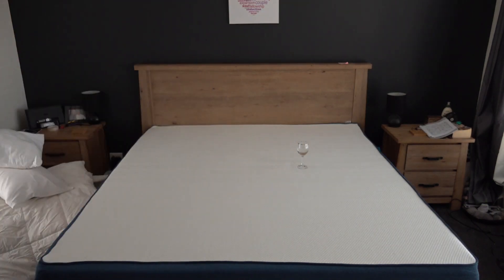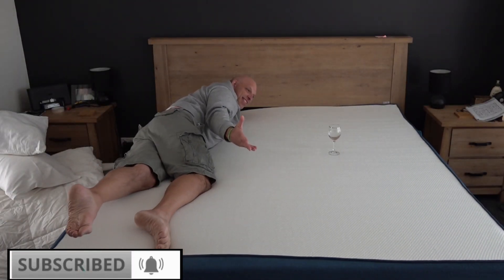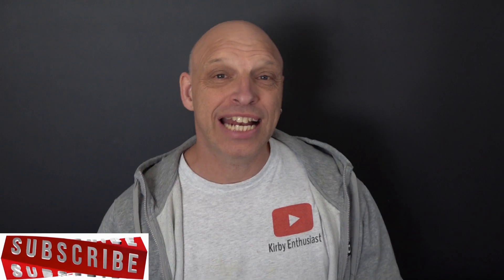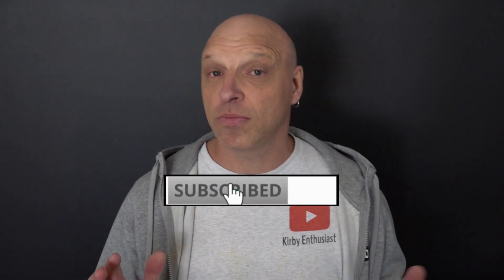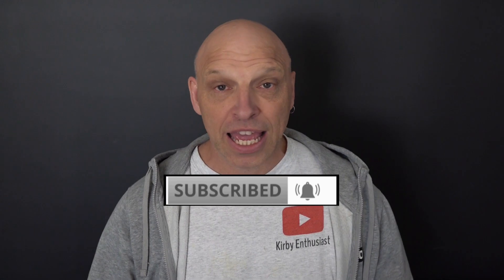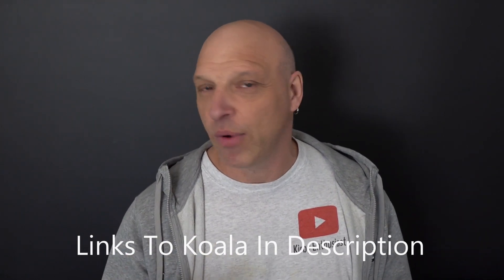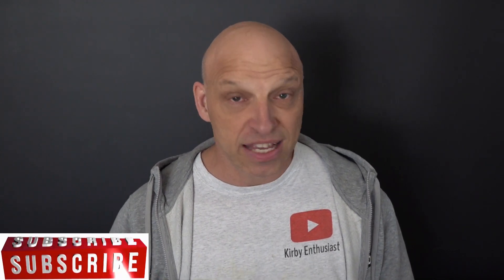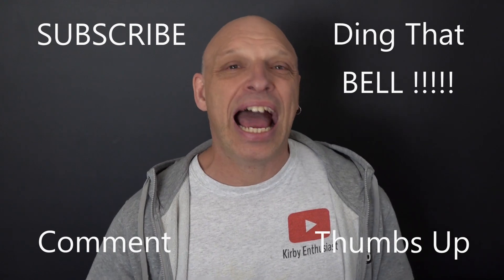KOALA MATTRESS:UNBOXING REVIEW: Wine Test On Koala Mattress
I BOUGHT A KOALA MATTRESS WHICH IS A MATTRESS IN A BOX.

SONY FDR-AX700 4K HDR Camcorder
Rode VideoMic
Corel VideoStudio 2021 Ultimate

Kirby USA Belts
Genuine USA Kirby Vacuum bags 6 pack
Kirby USA PET HAIR BRUSH ROLL
Kirby UK PET HAIR BRUSH ROLL
Kirby UK Kirby 6 pack bags

The koala has been doing it tough in recent years. Poaching and habitat loss have meant that this Aussie icon is on the ropes. That’s why Koala partnered with the WWF to make a symbolic adoption to protect koalas with every mattress purchase.

In todays Video i will be unboxing & setting up the Koala king-size mattress.
The Koala Mattress comes with 10 yr warranty and amazing 120 day free trial of your Koala mattress, if you are not completely satisfied with your koala mattress in the 120 day test period you can return your koala mattress for a full refund.
So in my opinion its a win win situation.
After months of searching and going into Harvey Normans.
The price of Mattresses in Australia compared to the UK was shocking.
In the UK i had a silent night mattress that has lasted nearly 10 yrs.

I decided to purchase a koala mattress.
Koala mattresses have many testimonials on there website.
Not only do Koala supply mattresses at a very completive price, they also supply an abundance of furniture products from koala bed linen, koala bed stands and koala bed frames.

Probably one of the more well-known Mattress in a Box brands in Australia, social media-savvy Koala is a Sydney-based company seeking to simplify the way furniture is bought. Since their founding in 2015, they have since expanded their product range well beyond the Koala Mattress. Aside from Australia, Koala also caters to the Japanese market.

On their website, they herald themselves to be Australia’s highest rated mattress brand and have garnered the award, ‘Most Satisfied Customers 2019’ from Canstar Blue. Aside from this, Koala exhibits an environmentally-conscious approach to their business in their status as a certified B Corporation company, a 1% for the planet member and their collaborations in support of Australian wildlife with the WWF

THE PERFECT NIGHTS SLEEP ALL NIGHT LONG
Koala Mattress Corporates Their  Zero Disturbance mattress means that no matter who you sleep next to, you’ll get a good night’s rest.

Koala engineered Kloudcell – a comfortable, breathable, open-cell foam that is refined into the ultimate comfort layer.

Our unique foam has been tailored to give the lush feel of memory foam and latex, but with breathability and bounce to avoid overheating and that unpleasant sinking feeling.

Koala Mattress have  the perfect balance between sink and bounce is no easy task. Koala’s support layer keeps your body properly aligned through deep stages of sleep so you’ll wake up refreshed.

Just Like the 3 bears the Koala Mattress Is Just Right  By listening and tweaking the Koala Mattress according to our customer feedback, we’re confident we have nailed the idea of “just right”.

Staying Cool In Summer has never been easier
Koala Mattress open-cell structure provides airflow and enables heat to escape, so, in other words, at the the end of a long day it'll help you to stay asleep for longer.

EASY TO KEEP CLEAN & FRESH
Whatever you get up to, Koalas  unique removable, washable cover makes it easy to keep it looking and feeling fresh

Right from a box to bedroom.
The Koala Mattress goes from its box to your bedroom quicker than you can make a coffee
 Just unpack and unroll and you're moments from the perfect nights sleep.

Hep To Save our koalas.
The koala has been doing it tough in recent years. Poaching and habitat loss have meant that this Aussie icon is on the ropes. That’s why we’ve partnered with the WWF to make a symbolic adoption to protect koalas with every mattress purchase

RISK - FREE 120-night trial.
Koala know it takes time to get to know your mattress, so they want you to dream on it, play on it, and sleep on it before you hand down your verdict. If don't absolutely love it, koala will give you a full refund.

Free and Fast Delivery.
In metro areas we deliver for free, to your door in 4 hours.
 Outside of thee City Centre, express delivery is free but depending on your location, it may take between 1-10 days.